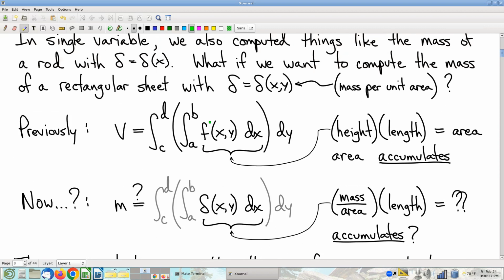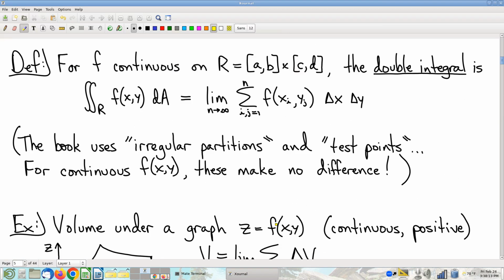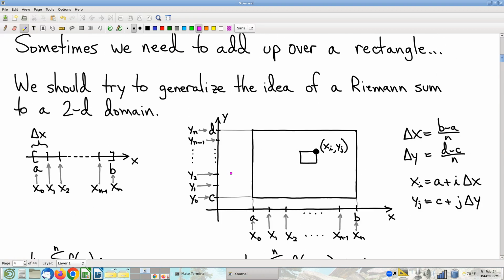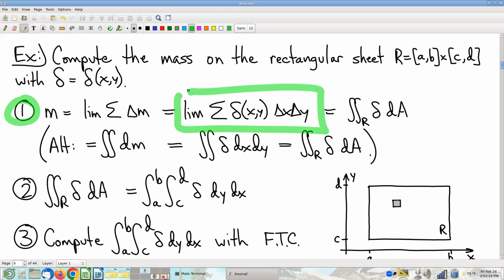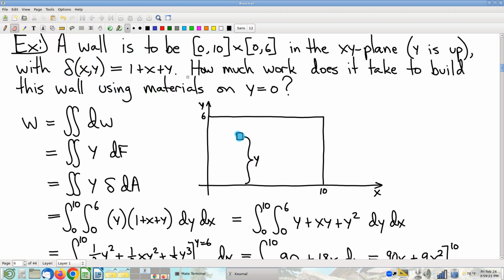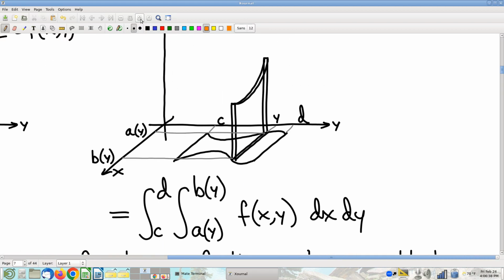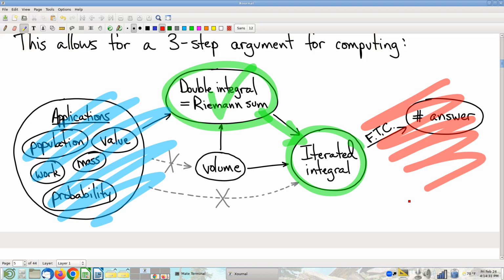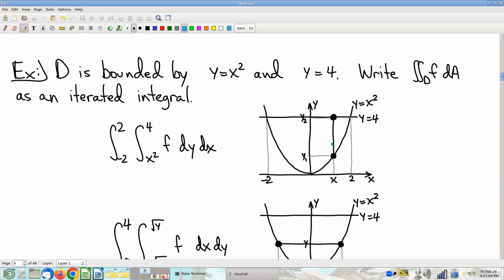Math 219-03, 2023-02-24